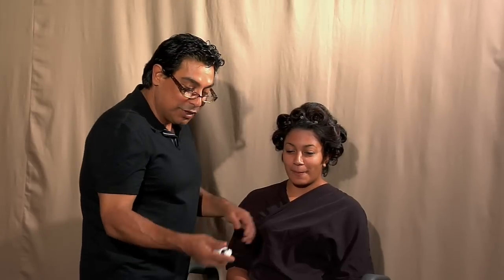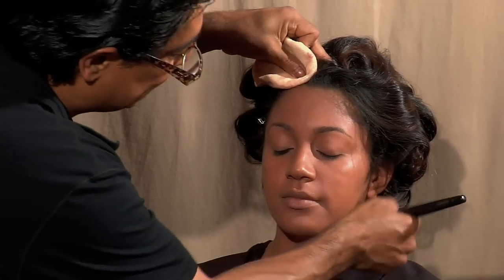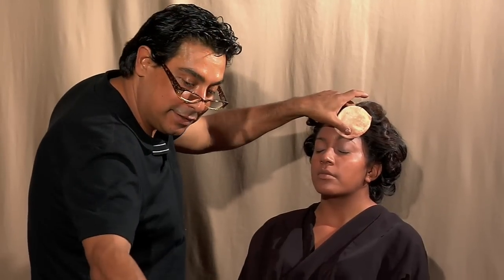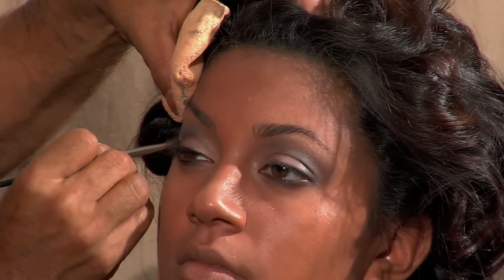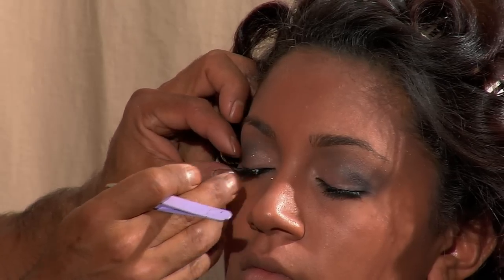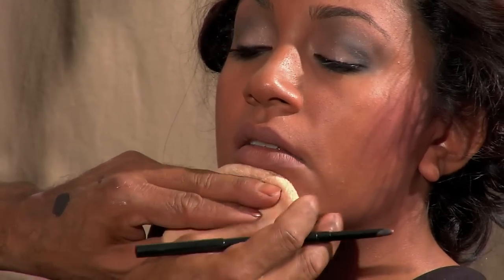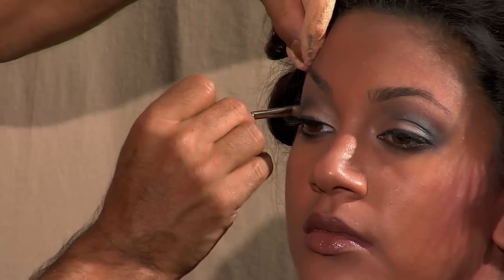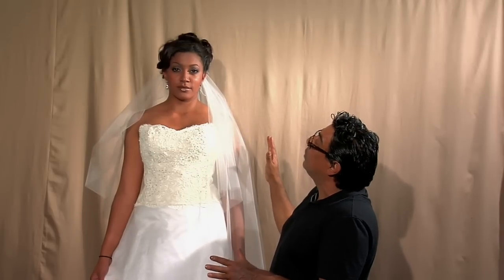Esties' Make-up Tutorial Wedding | Quinceanera look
- Estie shows you how to do your own make-up for your wedding day or Quinceanera!